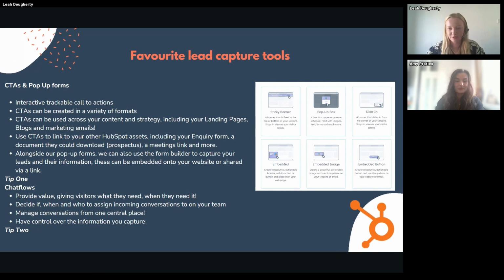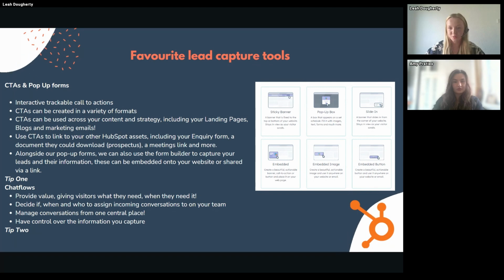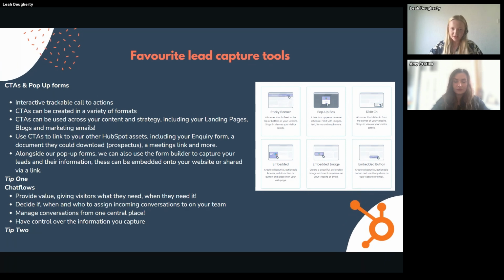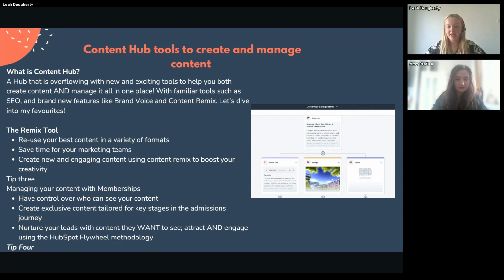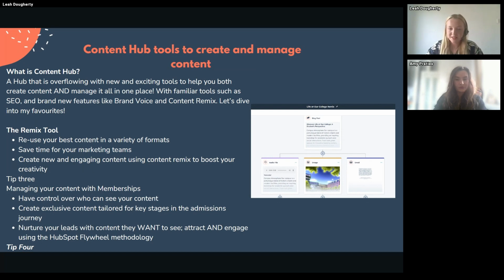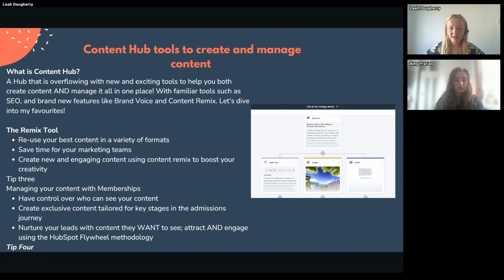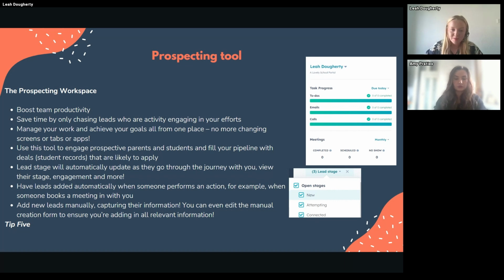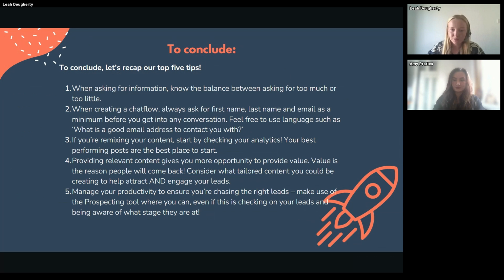HUG - Our top 5 tips on effectively generating leads in HubSpot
Learn the best ways to capture the data you need in this mini HUG as we explore the best tips for creating forms in HubSpot for education. The more you know the better experience you can provide for your prospects! Join Marketing and CRM Consultant, Leah, as she breaks down the best lead capture tools in HubSpot to help you personalise, report and understand your contact data better!

In this MINI HUG we will be covering:

⭐️ Favourite lead capture tools

⭐️ Content Hub tools to create and manage content

⭐️ Prospecting tool